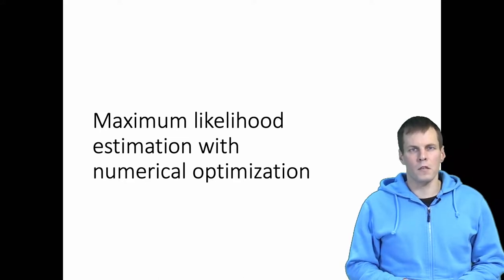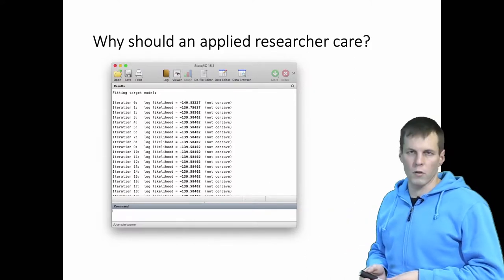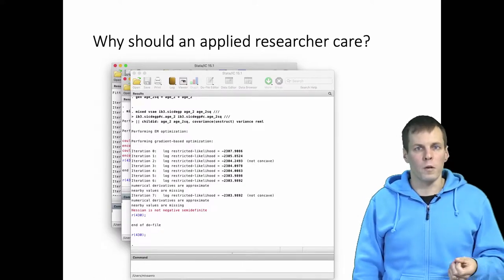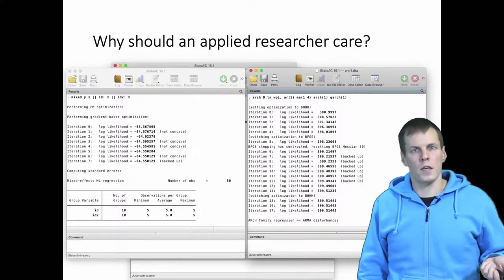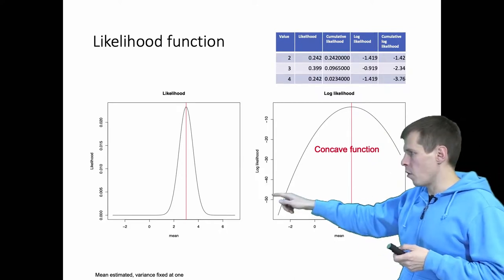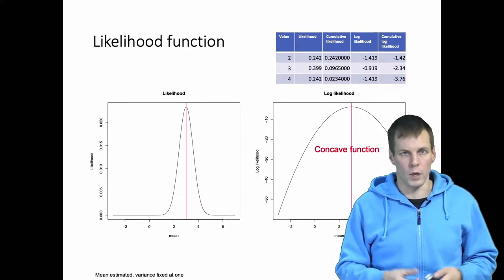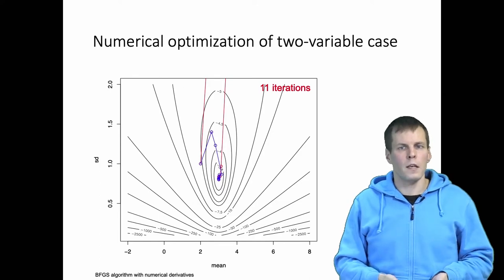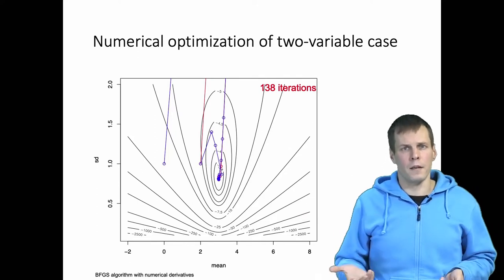Maximum likelihood estimation with numerical optimization